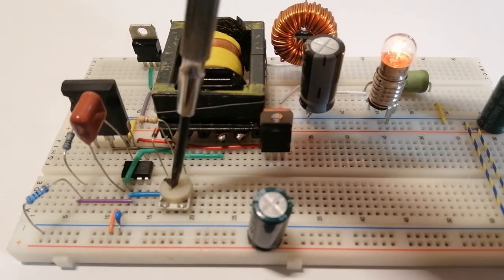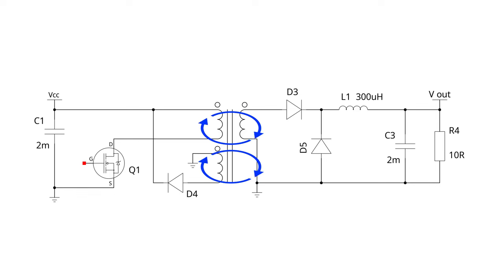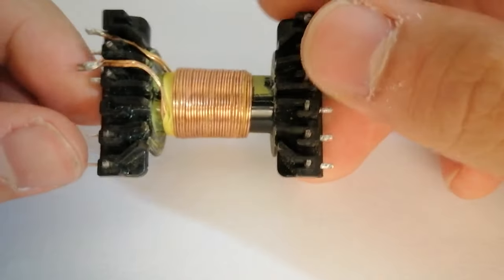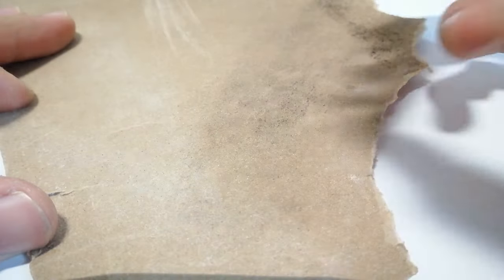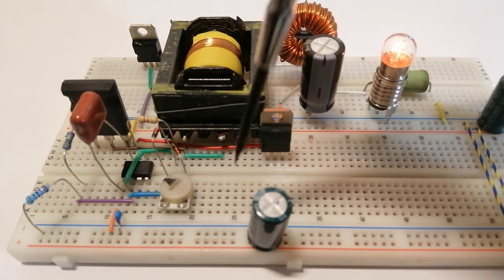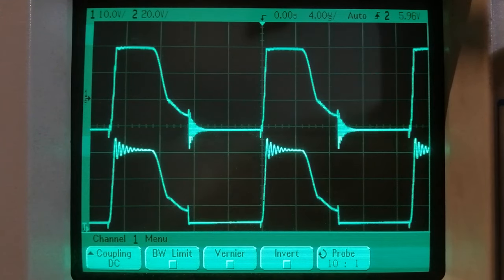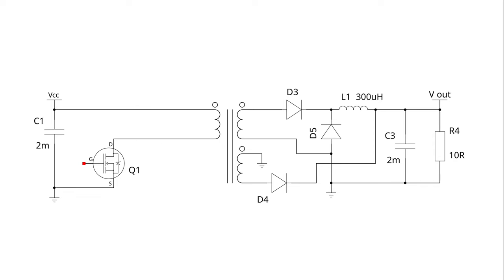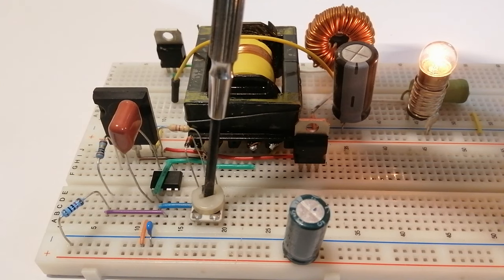Building a Forward Converter and Experimenting with it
Let's build a forward converter! In this video I'll briefly explain how it works and the theory behind it. Then I wind a transformer and build the circuit.
I also see if we can improve it by putting the demagnetizing coil on the secondary side.

The turns ratio of the transformer are about: N1 = 25, N2 = 20, Ndemag = 18. I lost count while making it so this is approximate. In general always use N1 = Ndemag!

0:00 Intro
0:32 Explanation
1:59 Winding the transformer
3:10 Testing the circuit
5:04 Secondary demagnetization
6:49 Conclusion